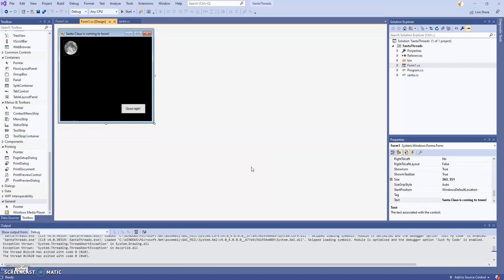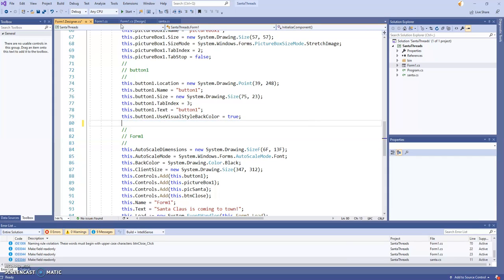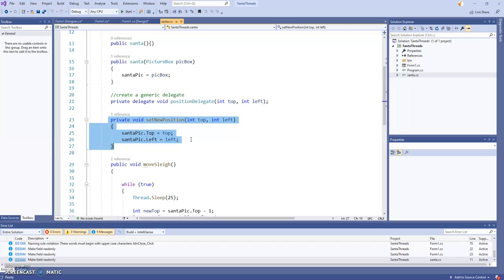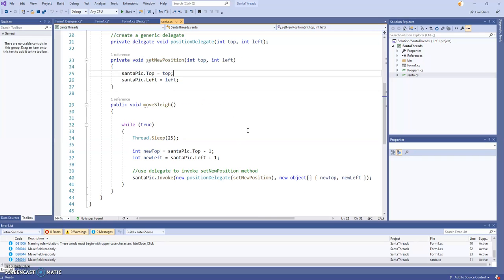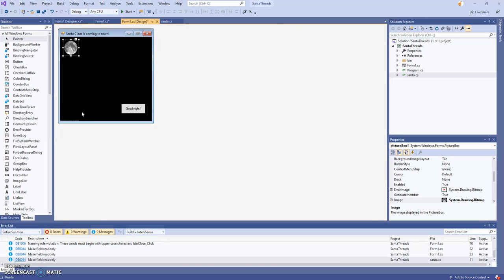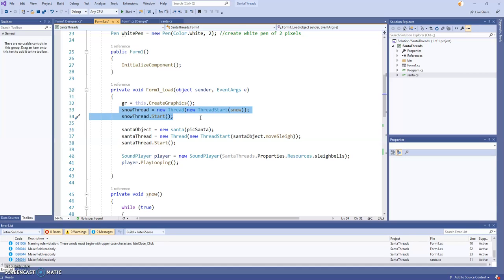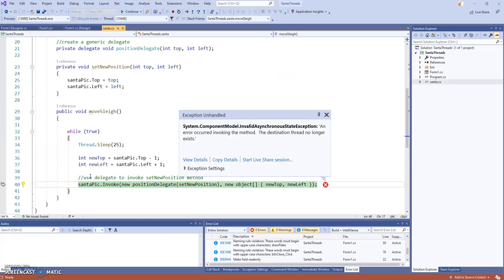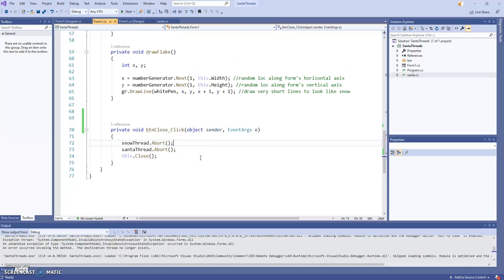Multithreading Example Santa Sleigh on Snowy Night